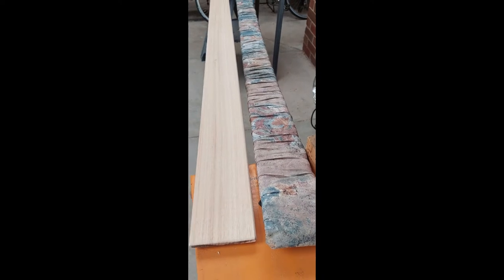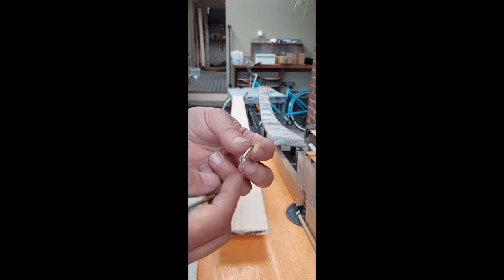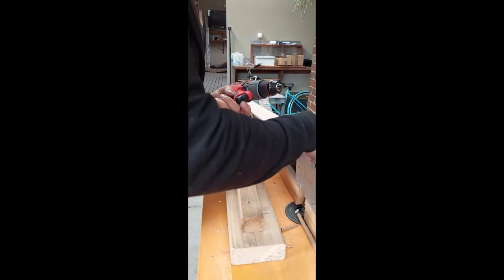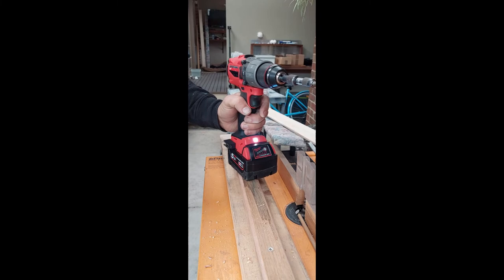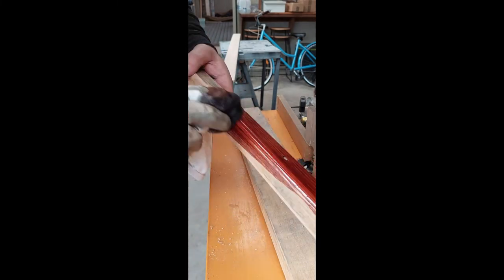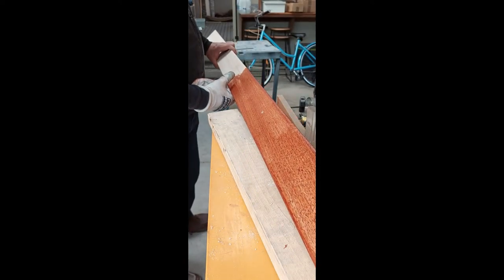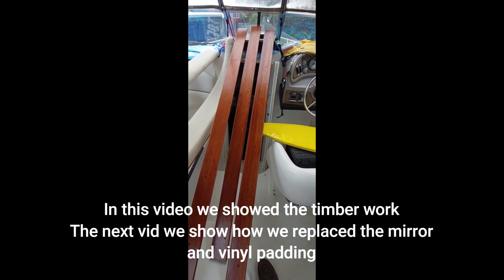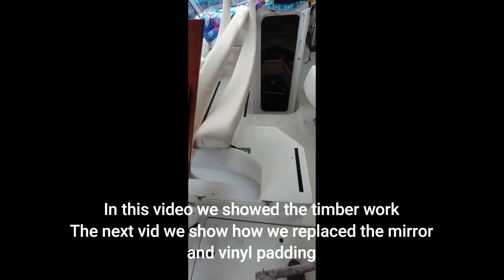Wellcraft interior timber panelling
A short video of our  Wellcraft boat interior improvements. In this video we replace the floral late 90s fabric styling  interior panelling with maple stained Tasmanian oak timber.